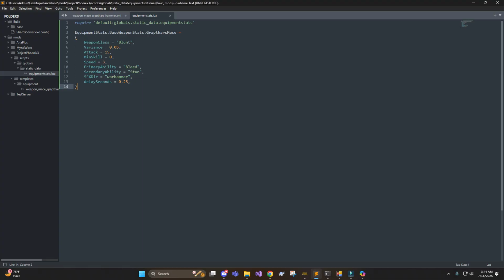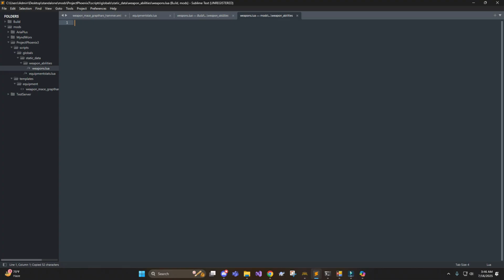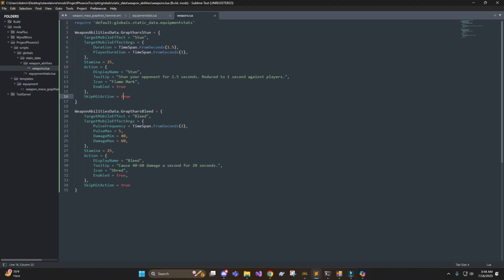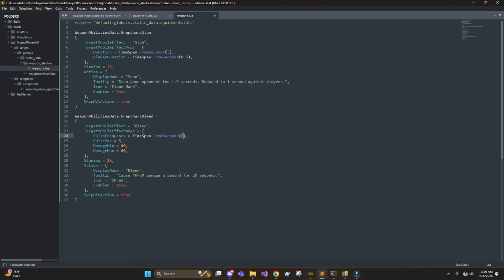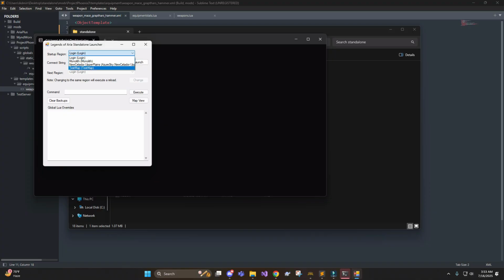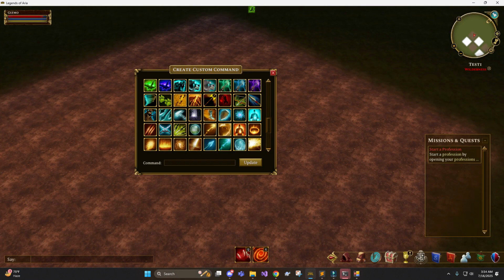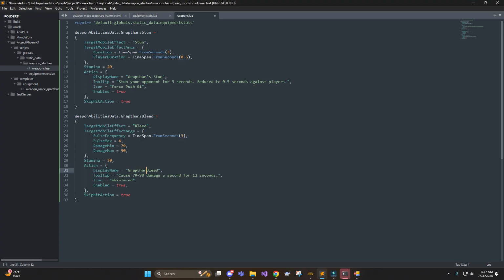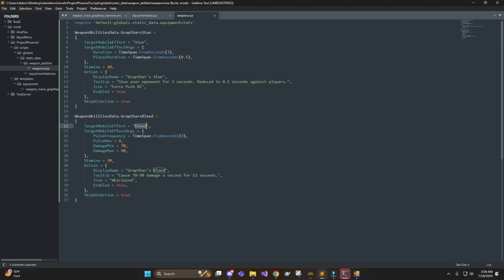Grabthars Hammer - Making it feel Unique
In Part 2 of our custom weapon tutorial, we take Grabthar’s Hammer to the next level by adding two brand-new abilities—Bleed and Stun—using core mechanics native to the Legends of Aria game engine. Building off what we created in Part 1, this video walks you through implementing these effects, tweaking backend logic, and making your mod feel truly unique and powerful. Whether you're refining combat or pushing creative boundaries, this guide gives you the tools to make it happen.